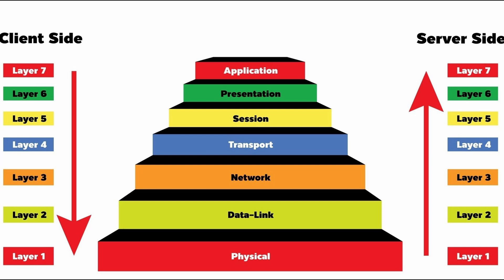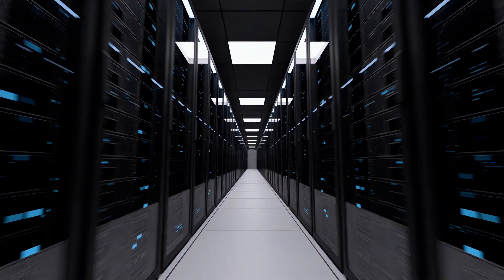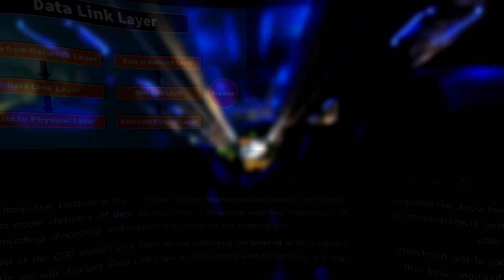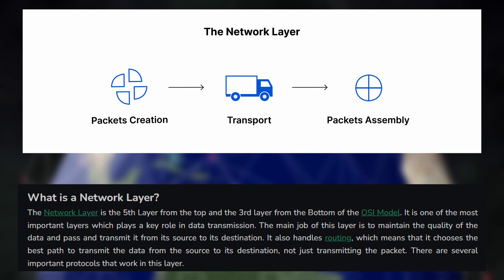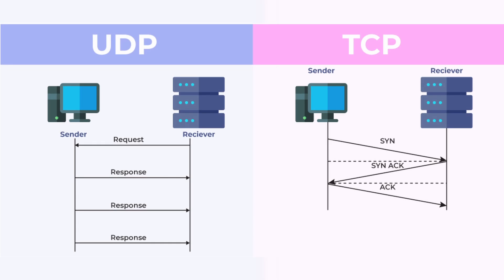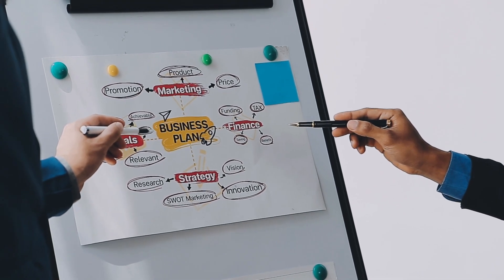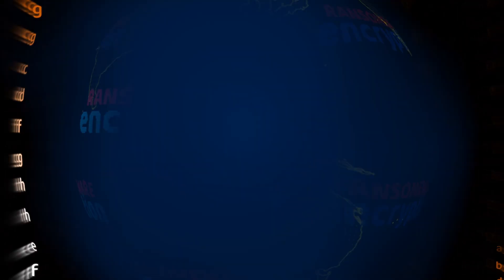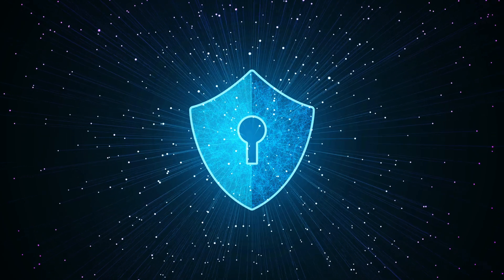What is the OSI Model? Understand the 7 Layers to Secure Networks!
In this video, we break down the OSI Model, a fundamental concept in cybersecurity that every aspiring professional needs to master. You'll learn how the 7 layers of the OSI Model work together to keep networks secure and how understanding each layer can help you identify and prevent cyber threats. From the Physical Layer to the Application Layer, we’ll guide you through the essential roles each layer plays in safeguarding data and networks.

Whether you're new to cybersecurity or brushing up on your knowledge, this video is packed with clear explanations and examples to help you understand the importance of the OSI Model in the field of network security.

🔒 Video Content Timeline:
00:00 - Intro
00:24 - What is OSI Model?
00:59 - Layer 1
01:27 - Layer 2
01:50 - Layer 3
02:14 - Layer 4
02:42 - Layer 5
03:07 -  Layer 6
03:31 -  Layer 7
03:58 - Recap
04:30 - Outro